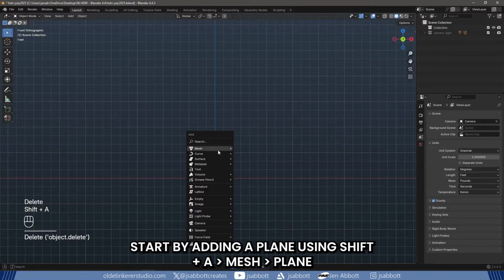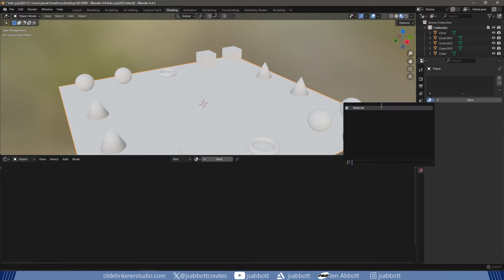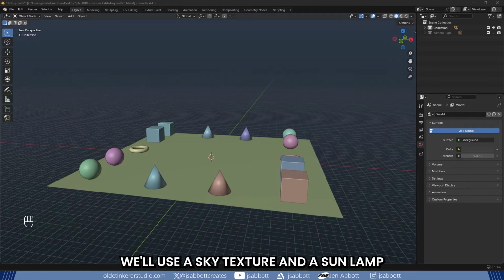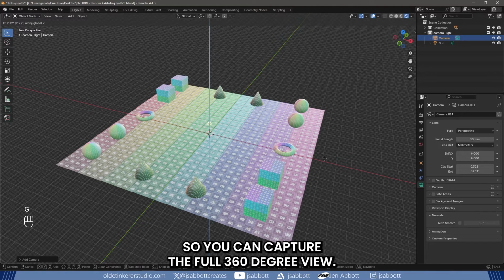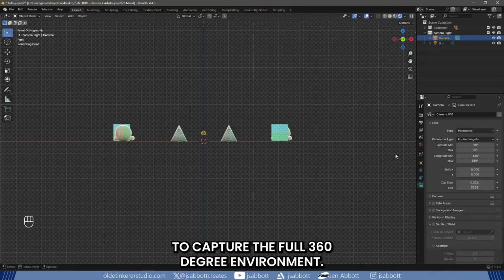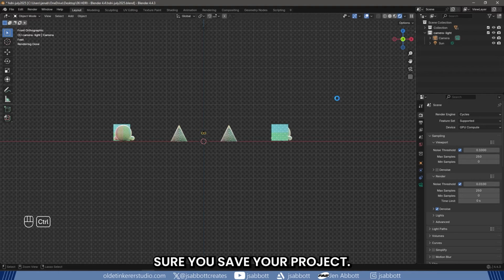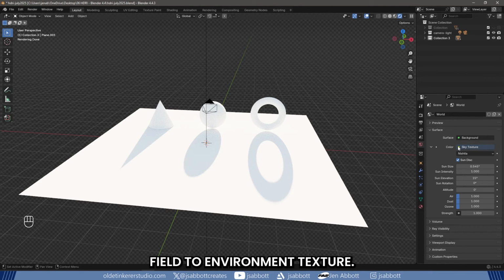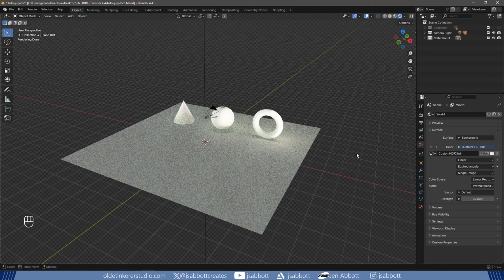Turn Blender Into a Custom HDRI Generator [Tutorial]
In this tutorial, I’ll show you how to create custom HDRI images using Blender, and then use them to light your scenes. By the end, you’ll have a high-quality HDRI image that can illuminate any 3D project.

Timeline:
00:00 Opening
00:03 Introduction
00:16 3D Scene
03:06 Output Resolution
03:37 Rendering
04:03 Saving the HDRI
04:21 Using the HDRI
05:01 Conclusion

| Software Experience |
3DCoat Textura, Adobe After Effects, Adobe Audition, Adobe Illustrator, Adobe Premiere Pro, Adobe Photoshop, Affinity Designer, Affinity Photo, AutoDesk Maya, Blender, Davinci Fusion, Davinci Resolve, Substance Designer, Substance Painter, and Unreal Engine.

G – grab
E – extrude
S – Scale
R – Rotate
I - Inset
1 – Vertex Select
2 – Edge Select
3 – Face Select
Z - Modes